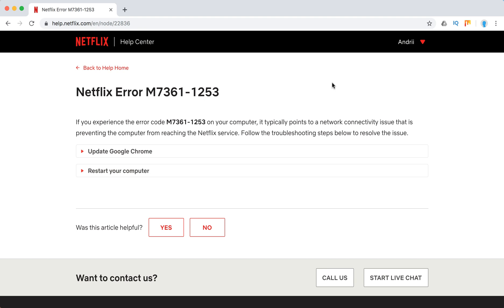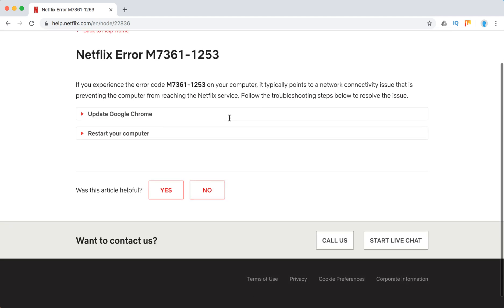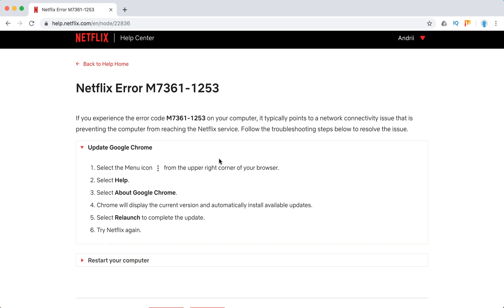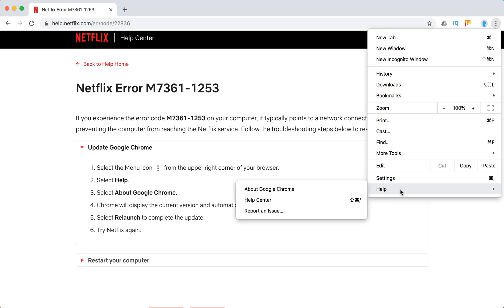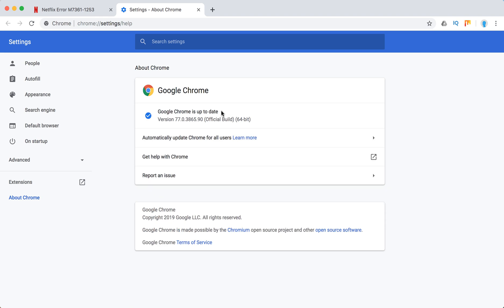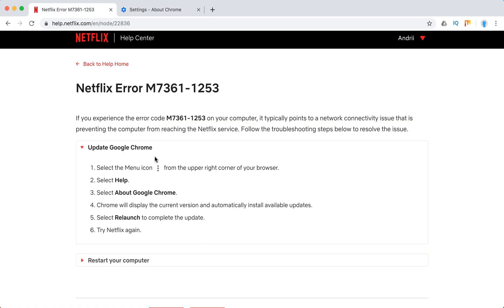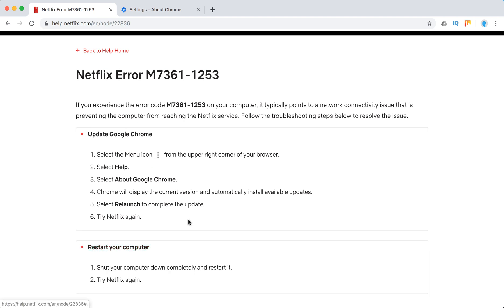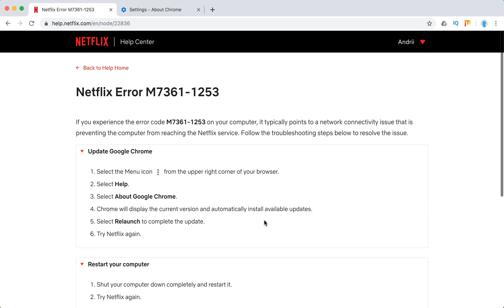Netflix Error M7361 1253 what to do?